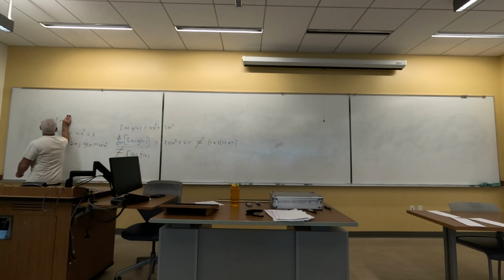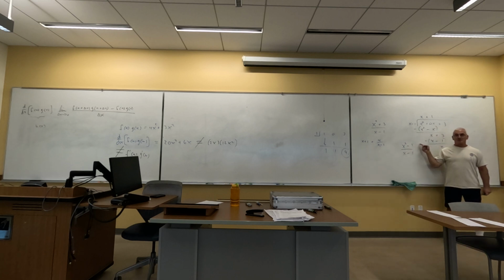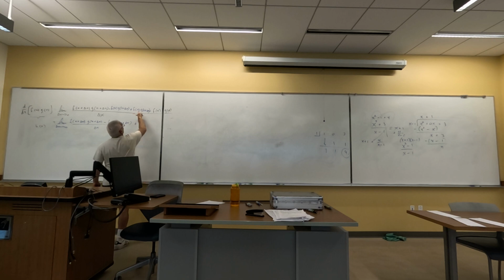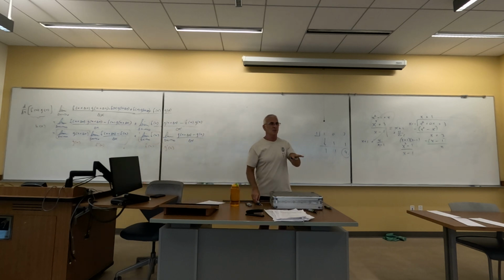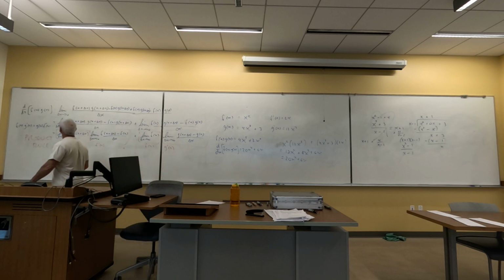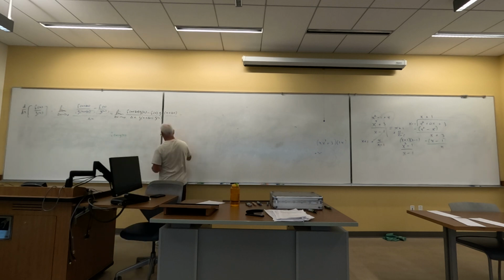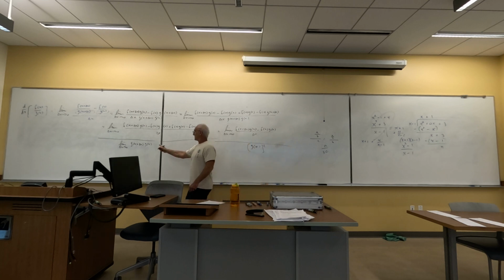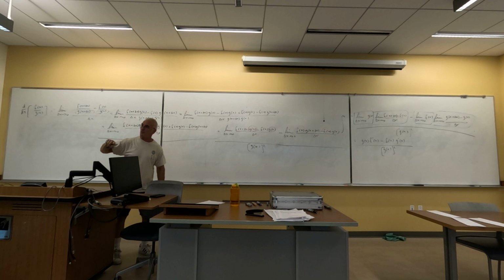Product and Quotient Rules. Short video